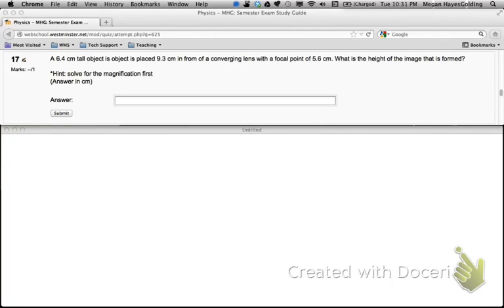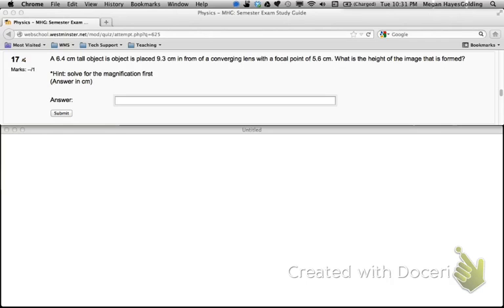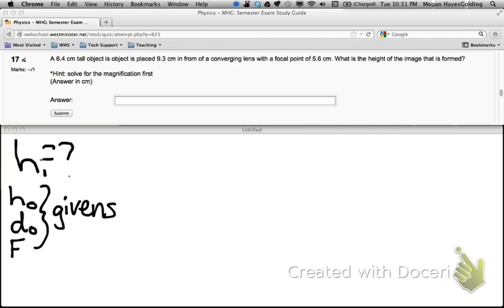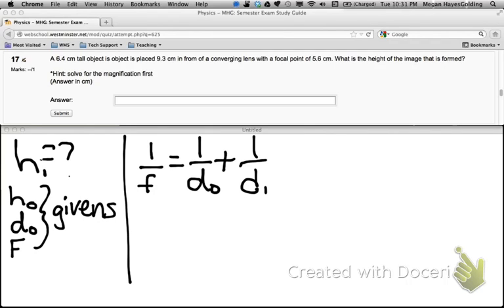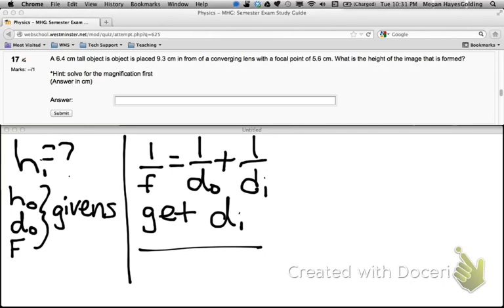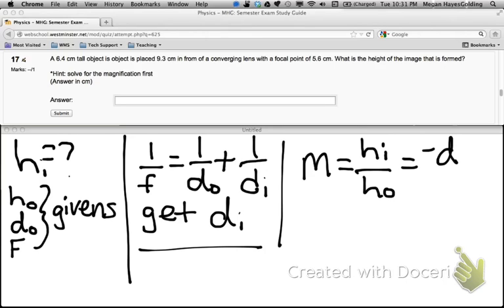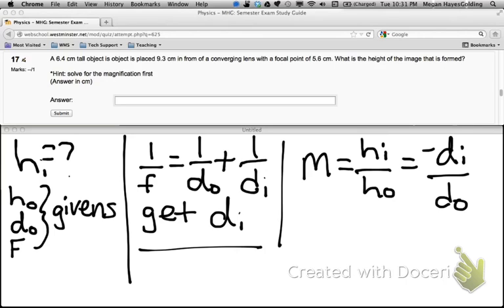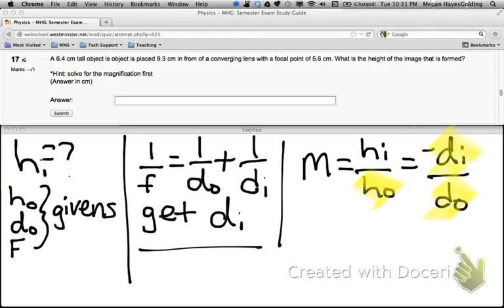What is the image height?